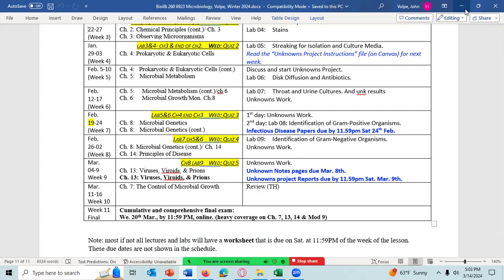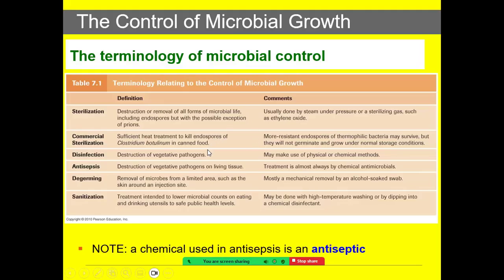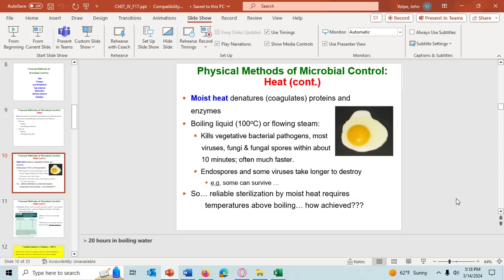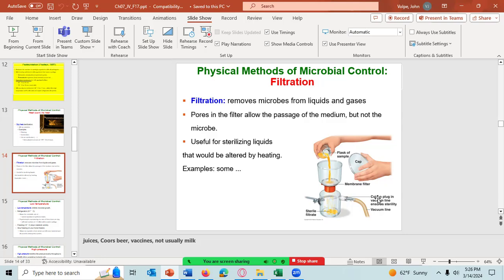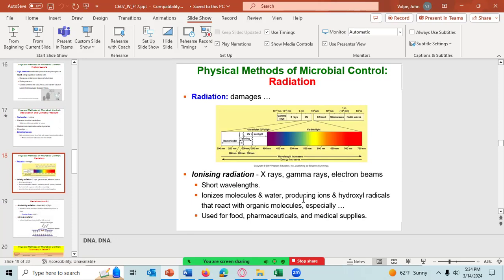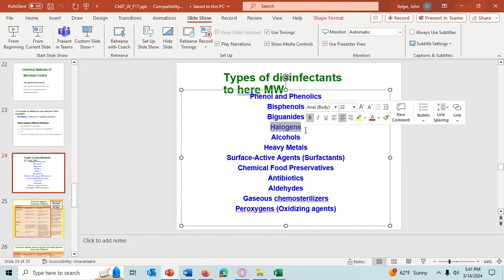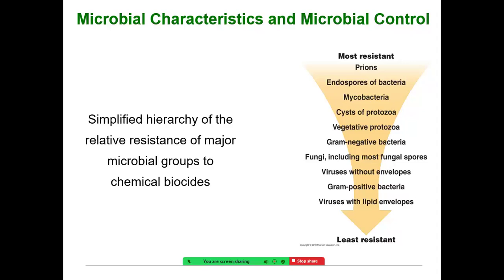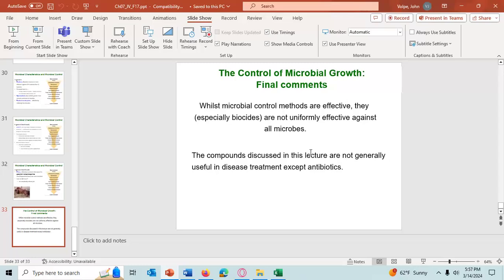2024 03 14 17 01 34 microLectureTuTh